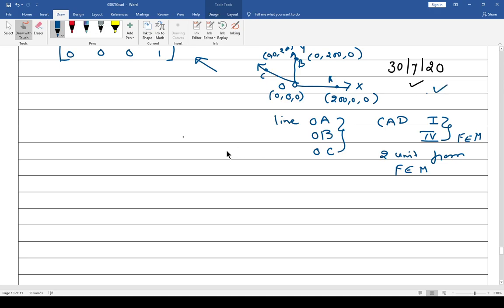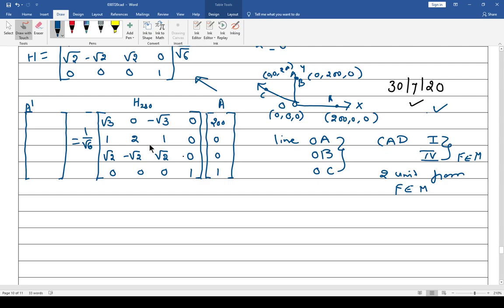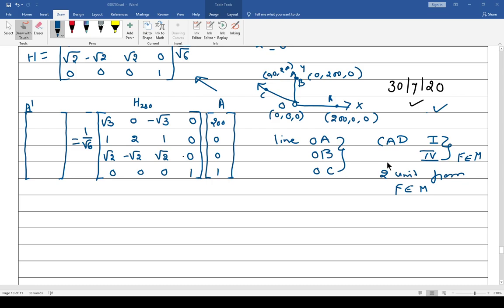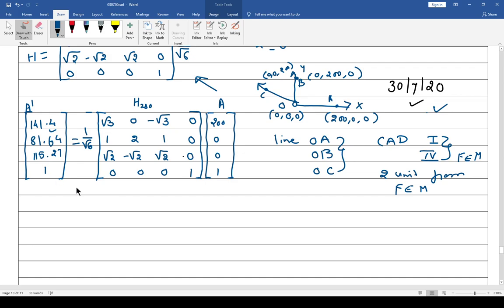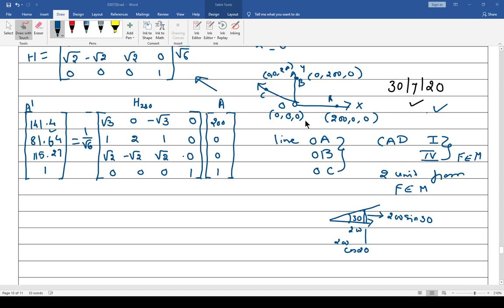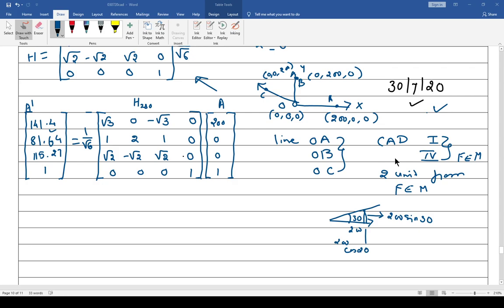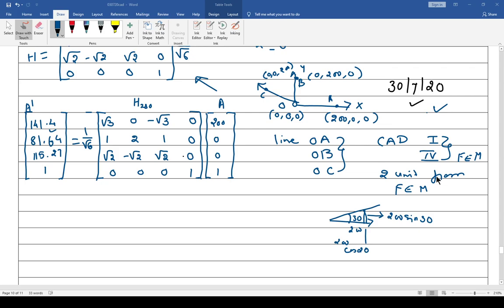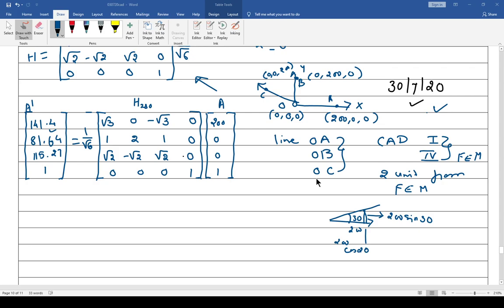7 CAD 2020 07 30 12 04 51